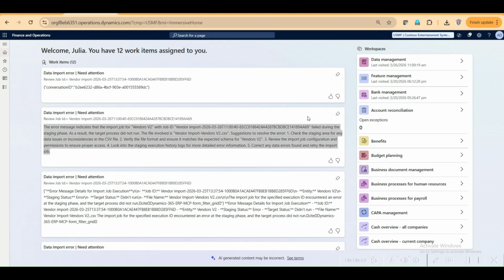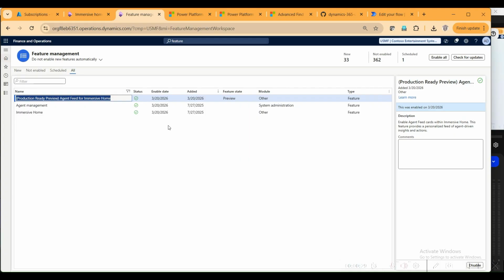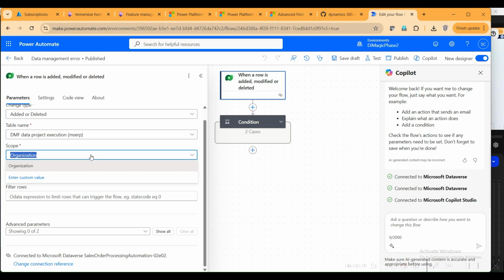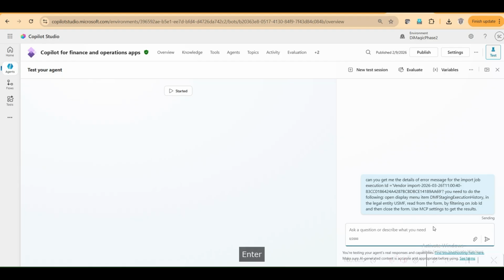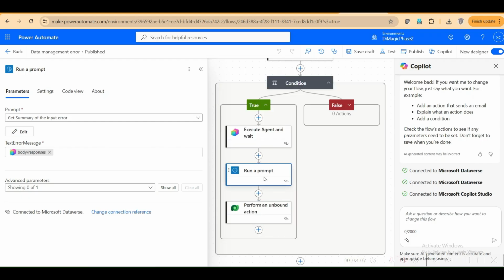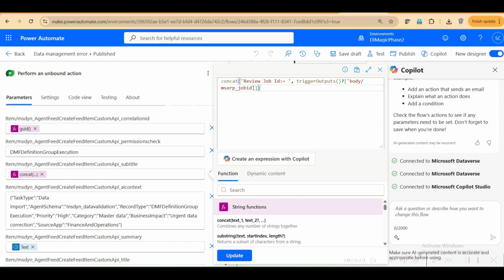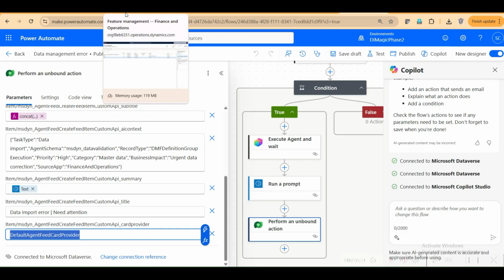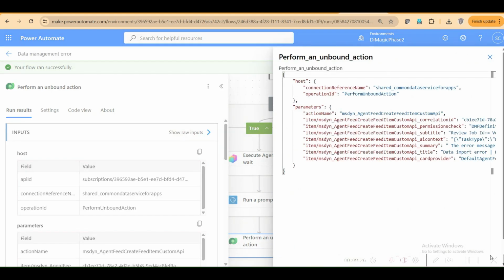Working with Agent feeds on Immersive homes, in D365F&O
Amigos, here is a new feature that leverages Immersive home with Agent Feed, in D365F&O, by infusing card provider APIs with virtual entities.
Now what's the typical use-case?
Imagine in your daily recurring intergations, you gotta check your integrations by visiting your DMF workspace, check for every intergation manually and see if things are fine or not. This will become a hectic process and certainly not possible if the number of integrations go up.
With this new feature, you can use the make your Immersive Home be infested with your recurring integration updates and prompting you to do the needful.
Check out this video for more.